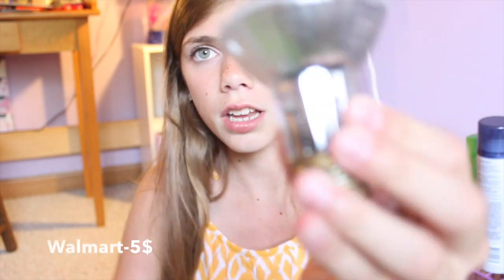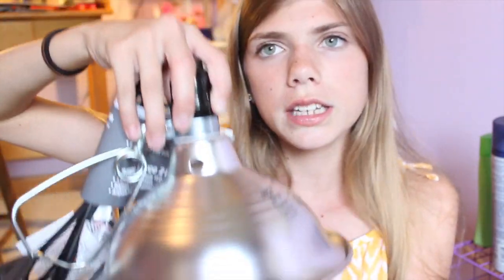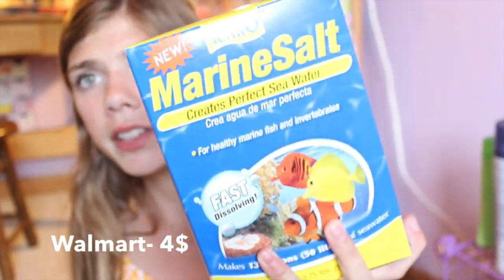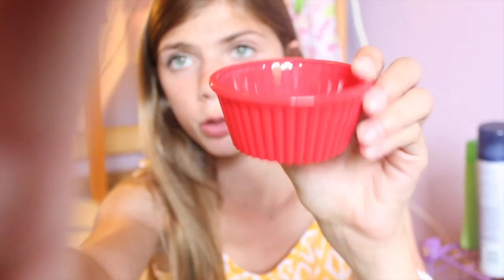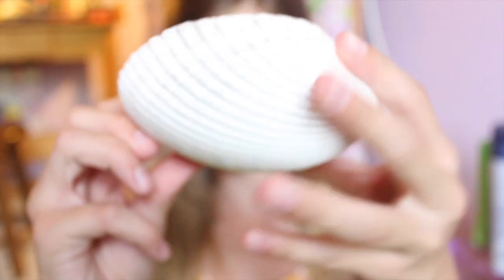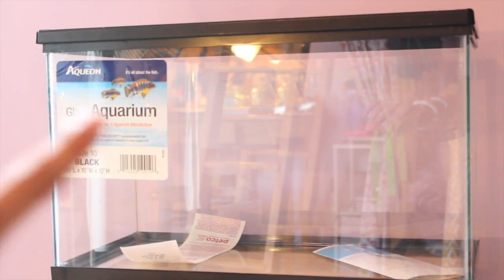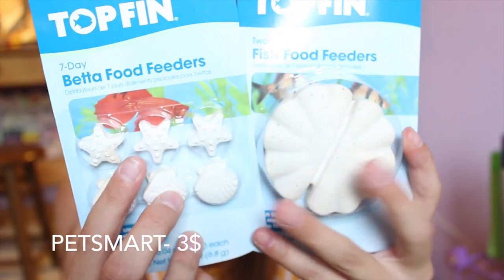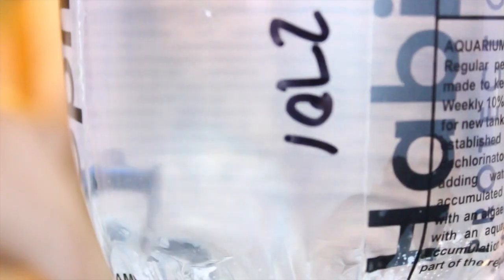Petco and Petsmart Haul! Hermit Crab and Fish haul! +New Fish!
OPEN TO BECOME PART OF TheCJWay FAMILAAAYY!!

Hope you enjoyed this haul for my new pet hermit crab!! If you have any tips or questions please ask/answer!
FOLLOWW ME
Snap Chat- TheCJWay01
FAQ
Camera- Canon EOS Rebel T3i
Editor- iMovie
Thumbnail- pic monkey
I hope you are having a wonderful day and never forget to SMILEE!!